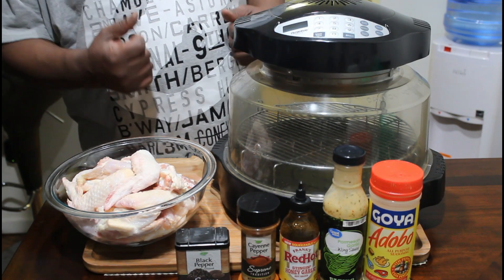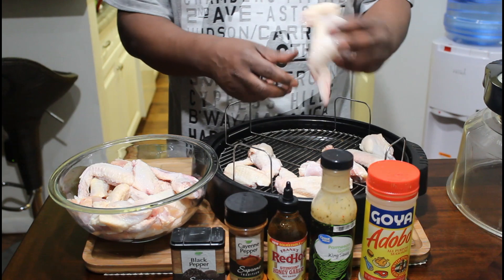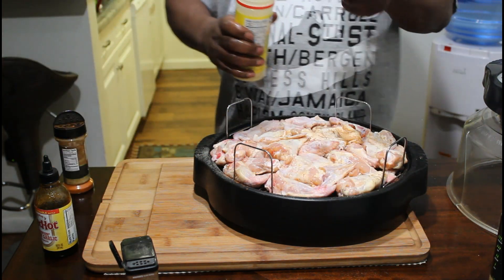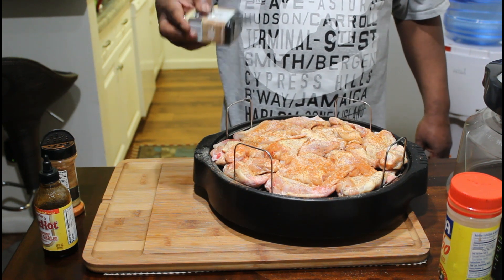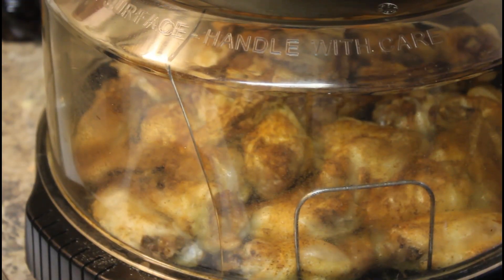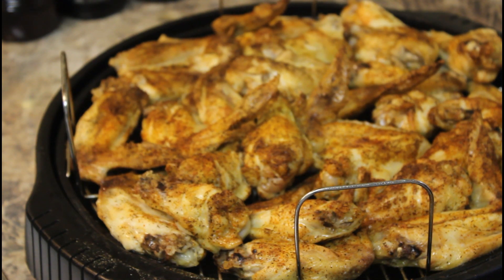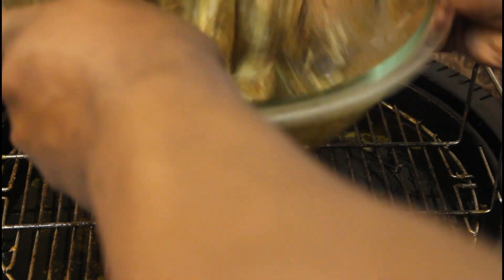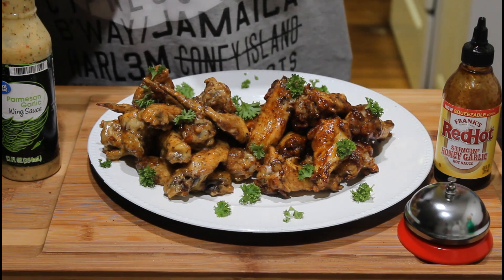NU WAVE OVEN RECIPE}HOWTO MAKE HONEY GARLIC WINGS & PARMESAN GARLIC WINGS IN A NU WAVE OVEN IN 2020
FILMORE MUSIC OWN THE RIGHT TO THIS MUSIC
THIS VIDEO  RECIPE IS FOR KIDS OVER THE AGE 18 & UP !AND ABOUT COOKING VIDEO TUTORIAL ON YOUTUBE!

TODAY RECIPE
 NU WAVE OVEN RECIPE} HOW TO MAKE HONEY GARLIC WINGS AND PARMESAN GARLIC GARLIC WINGS IN A NU WAVE OVEN IN 2020 VEL DOGGS KITCHEN

YOU NEED
1. BLACK PEPPER
2. CAYENNE PEPPER
3. ADOBO SEASONING
4. RED HOT STINGIN HONEY GARLIC
HOT SAUCE
5. GREAT VALUE PARMESAN GARLIC
WING SAUCE
6. COOKING IT IN A NU WAVE OVEN
7. 1 FAMILY PACK OF TYSON CHICKEN WINGS

FROME;  '' VEL DOGG'S
KITCHEN ''

AND MAKING RESTAURANT  QUALITY FOOD OR BETTER  FROM  MY HOME TO YOUR HOME. SO  LET  GET  COOKING! AND DON'T FORGET TO ( CLICK
 ) ON THE  (B E L L )  TO BE NOTIFIED WHEN I UPLOAD ANOTHER DELICIOUS RECIPE. THANK YOU ALL FOR YOUR SUPPORT. GOD BLESS.